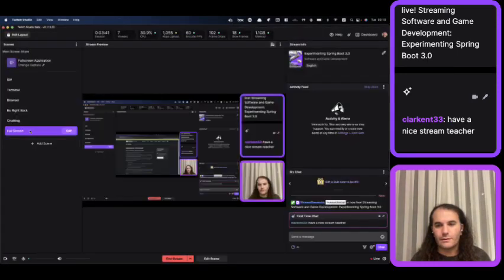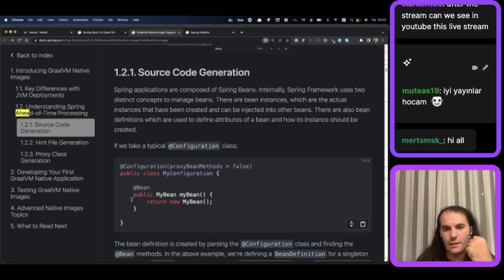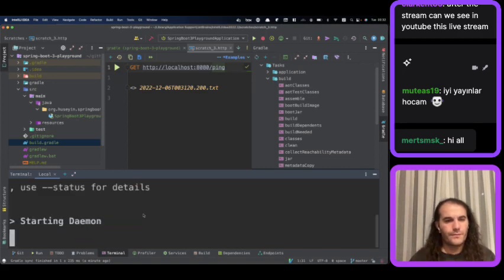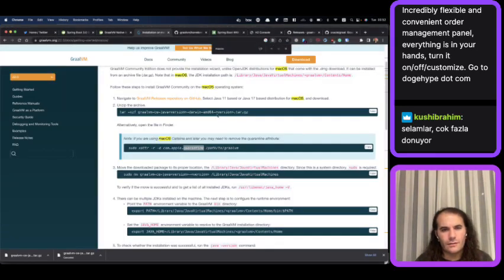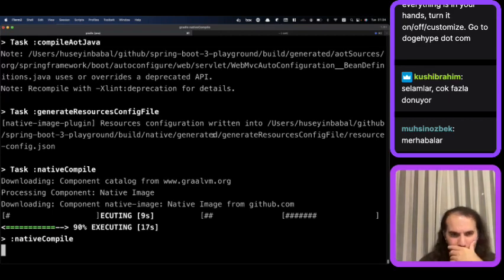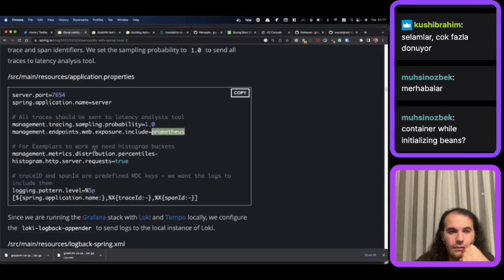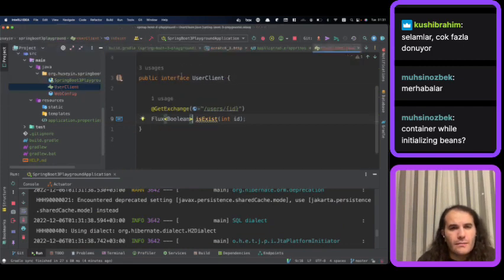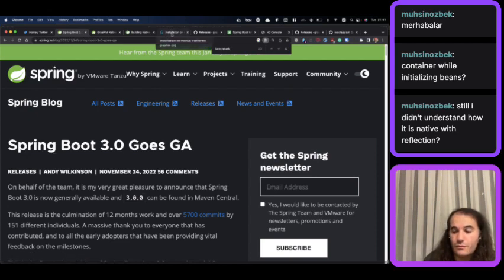Experimenting Spring Boot 3.0